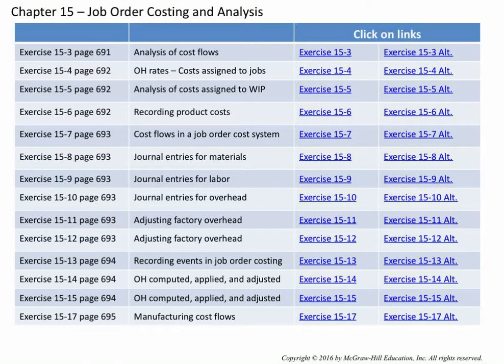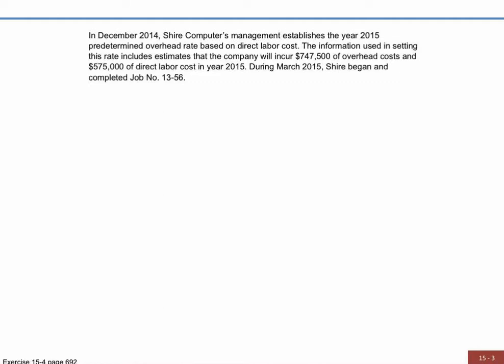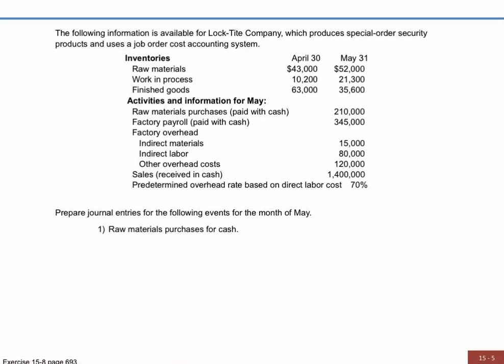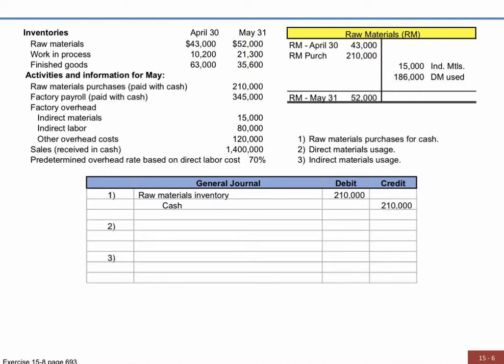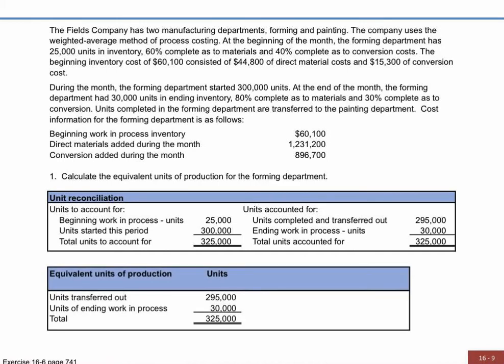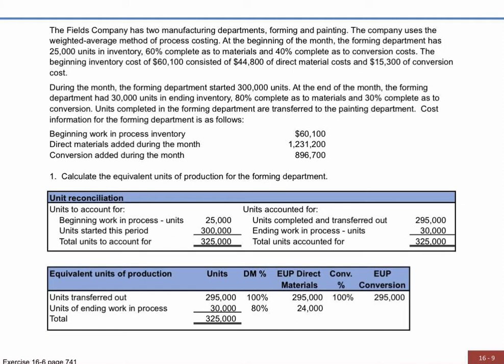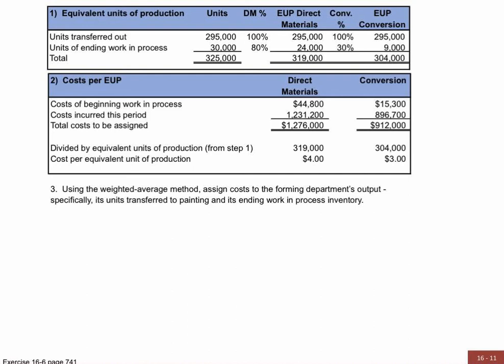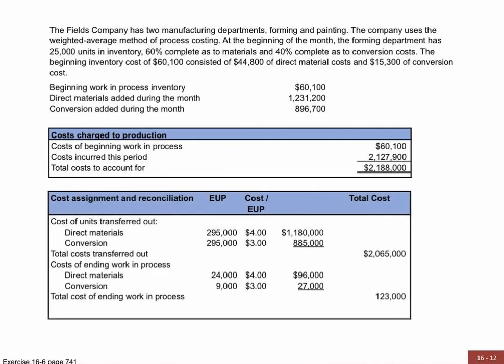ACCT 21011 Week 2